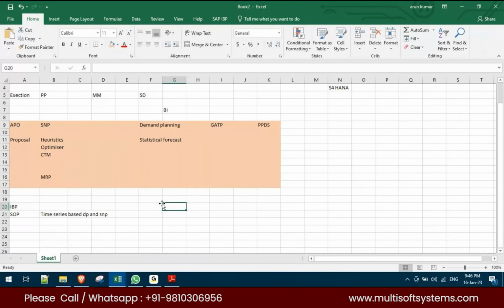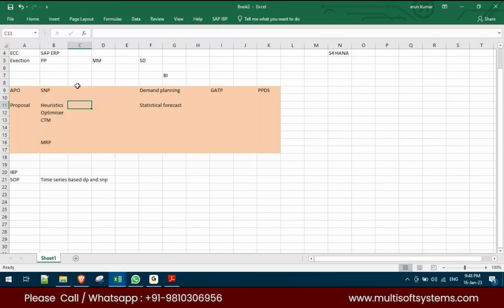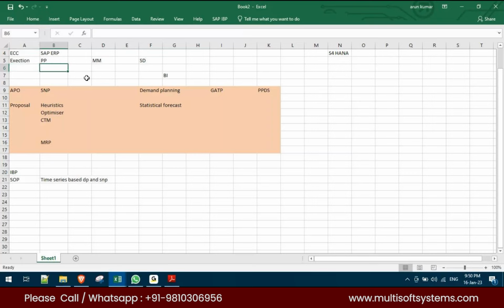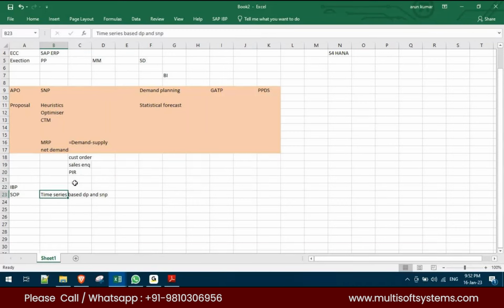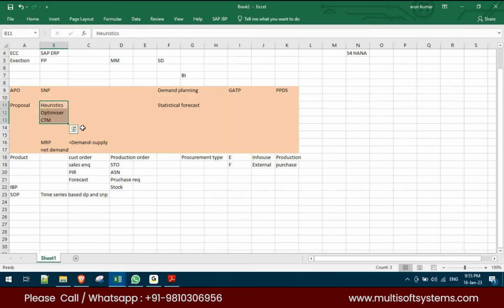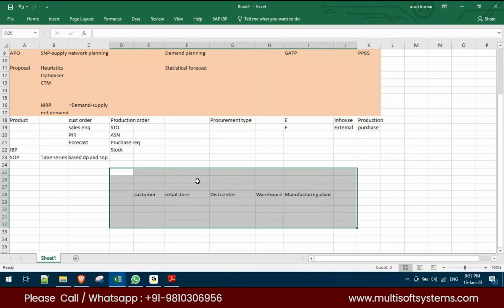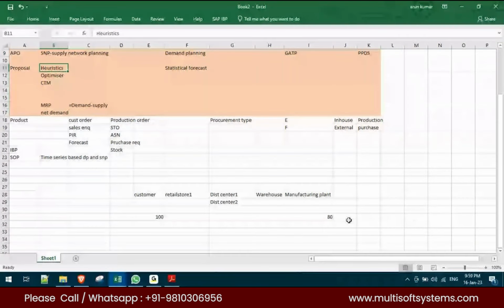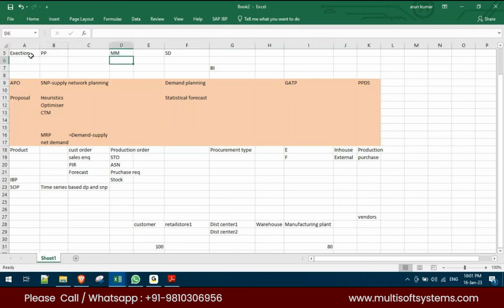SAP IBP Training Introduction - Integrated Business Planning | Part 1 | Multisoft Systems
SAP IBP (Integrated Business Planning) helps the enterprises in overcoming challenges, such as planning gaps, lack of customer-centric approaches, insufficient data analytics, and inefficient supply chain.